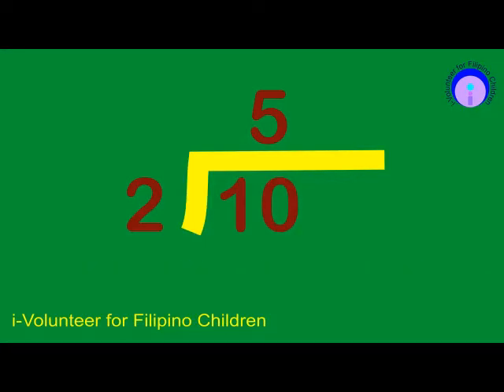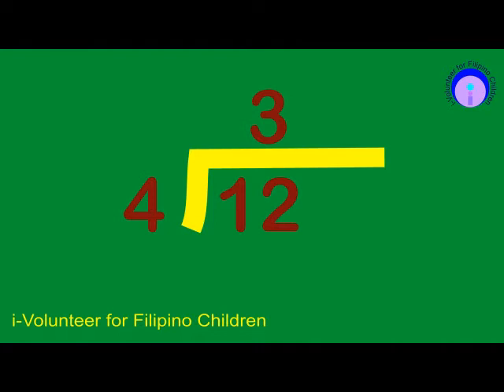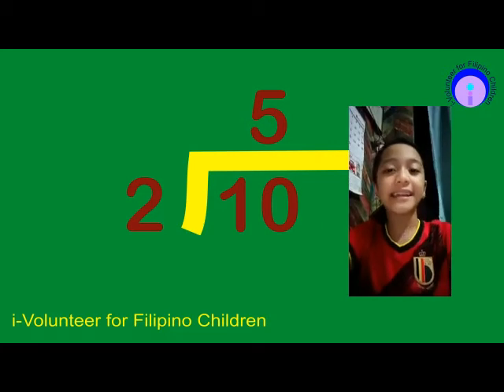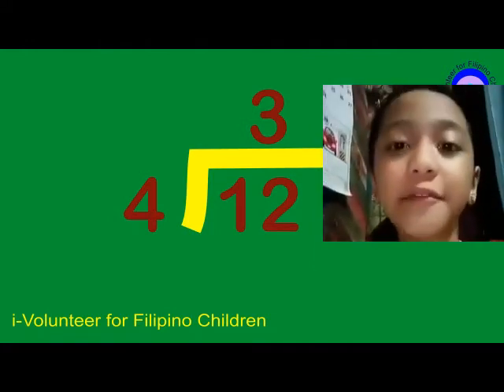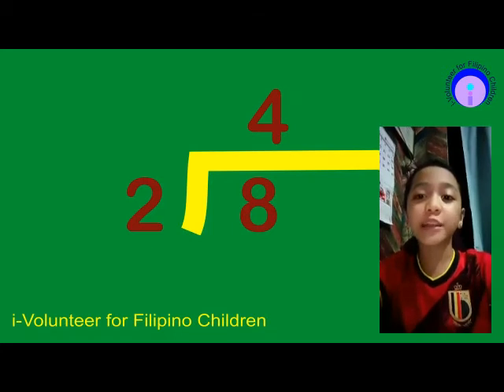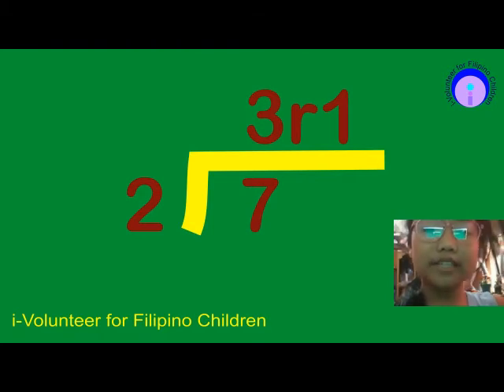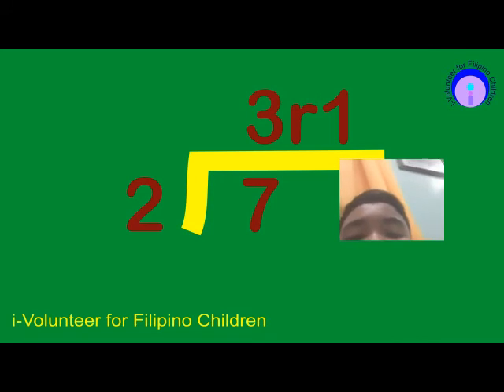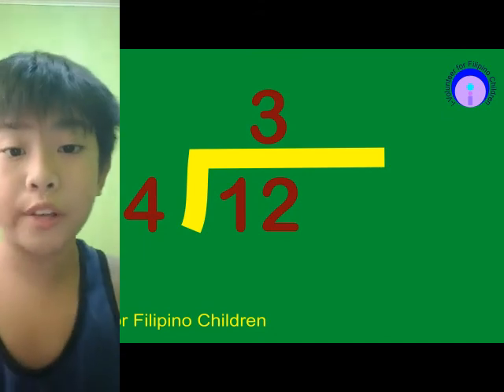pre 2021 031 01 reading division 01: Math for Kindergarten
This video shows how to read basic division sentence.Suggested for erly learners